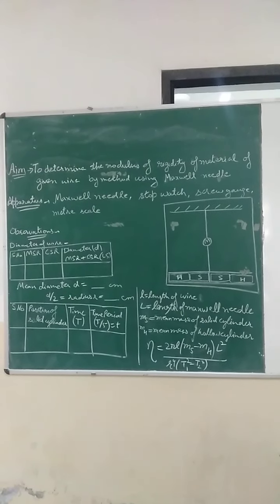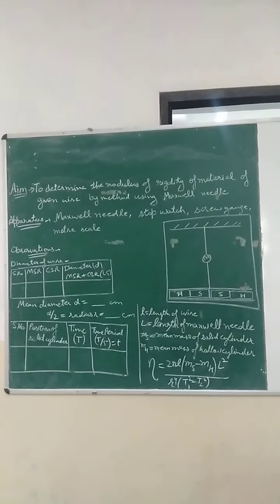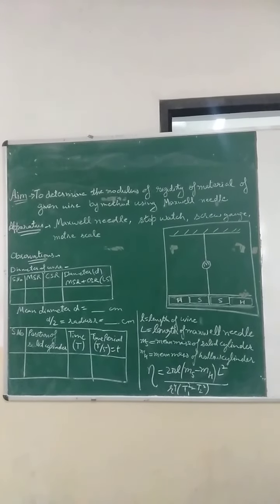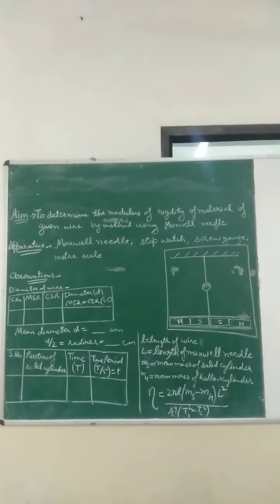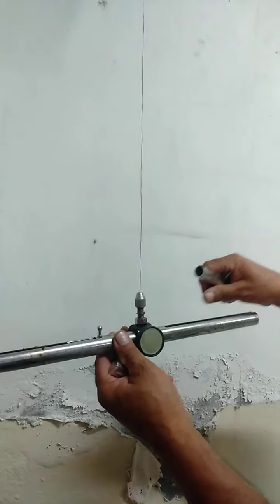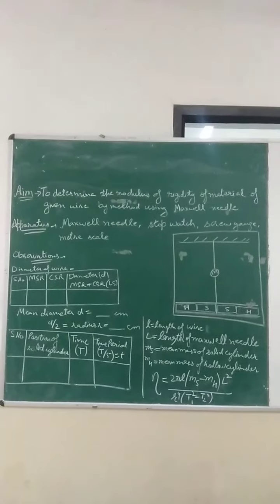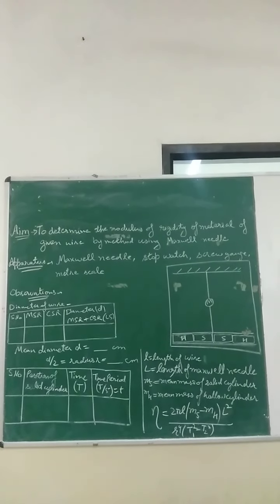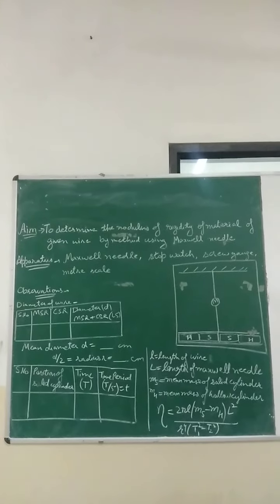To determine modulus of rigidity of material of wire by usng Maxwell needle.